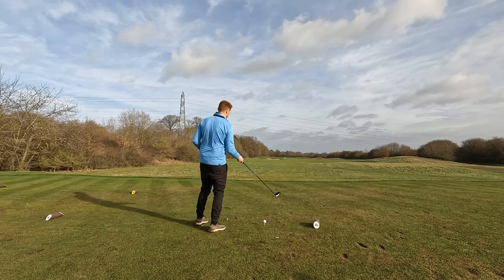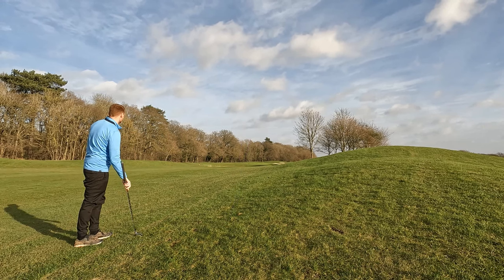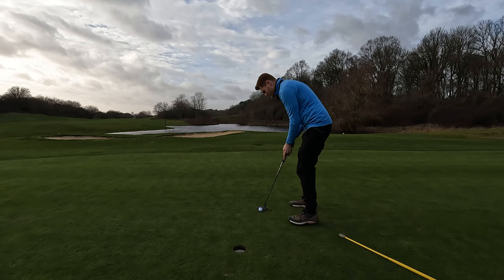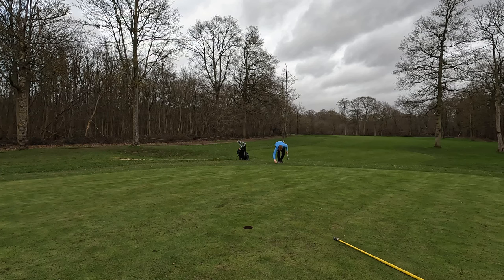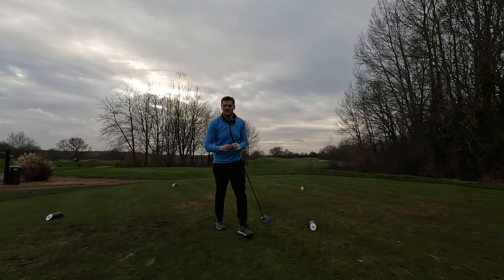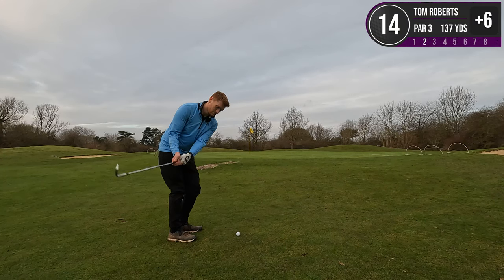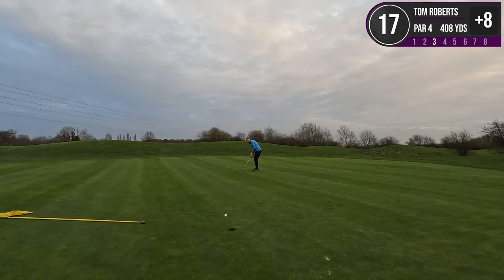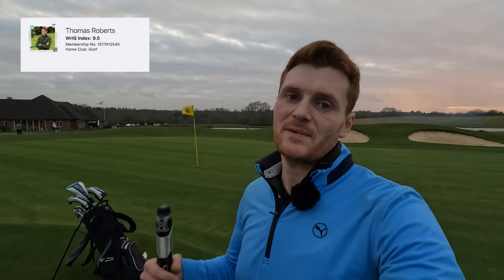11 Handicap Shoots His Best Round [Every Shot]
Step onto the fairways with Tom Roberts at Mill Green Golf Course, where he navigates the course with precision and skill, boasting an impressive 11 handicap. In this riveting video, witness golfing mastery as Tom delivers one of his best rounds to date. From tee to green, experience the excitement of every shot, revealing the strategic brilliance and remarkable execution that define this exceptional round.

Join me on this golfing journey as we explore the lush landscapes of Mill Green Golf Course, delving into the artistry of an 11 handicap golfer at the top of his game. As each shot unfolds, marvel at the calculated decisions and flawless swings that contribute to this stellar performance. This video isn't just about showcasing excellence; it's an invitation to witness the beauty of the game when everything falls into place.

Elevate your golfing experience by being part of a community that celebrates the highs of the game. Join us on this journey where every stroke tells a tale of triumph and underscores the joy of a golfer achieving one of his best rounds yet.